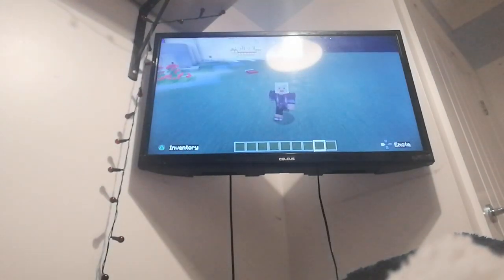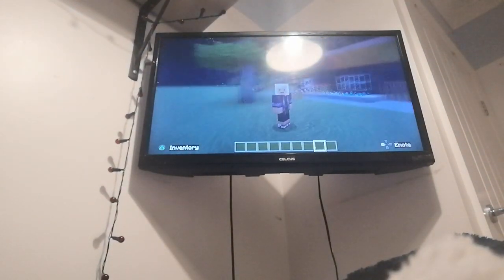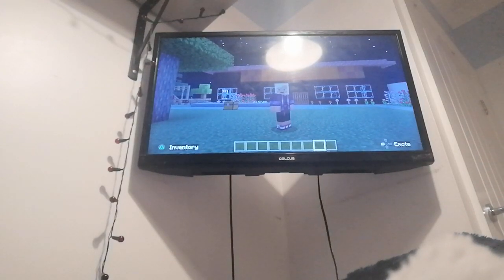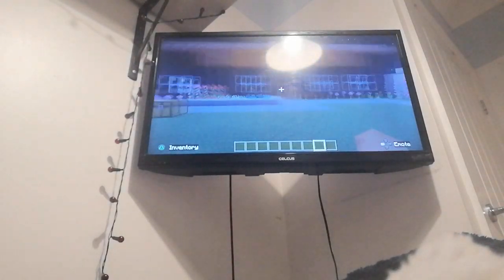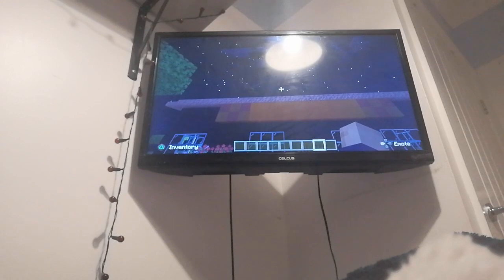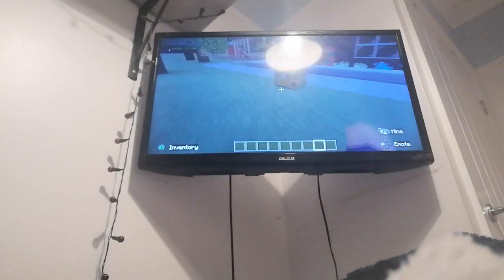S1 Episode 17. how to make a premier inn in minecraft. Sign and bees